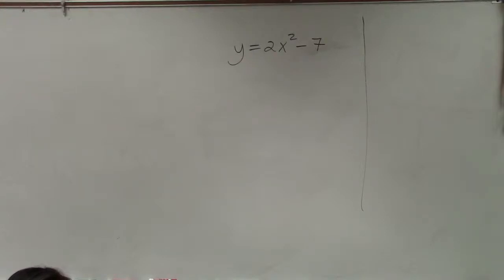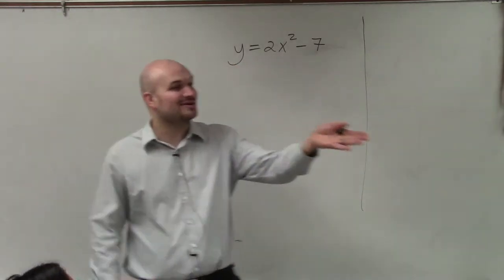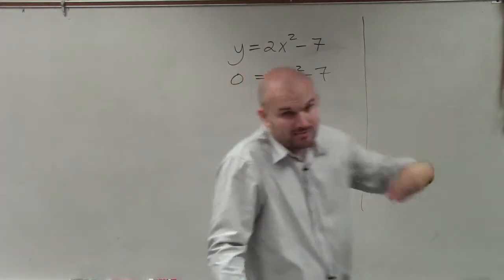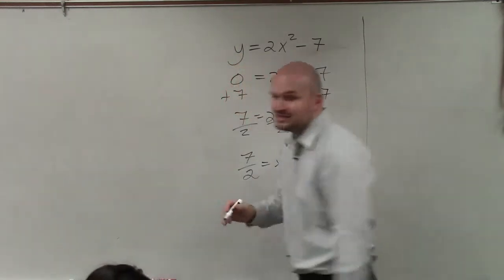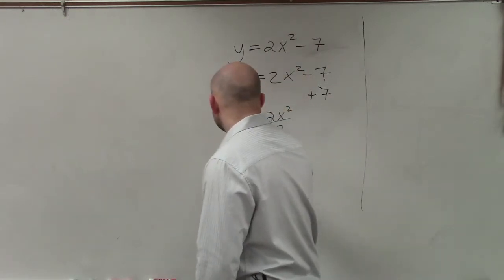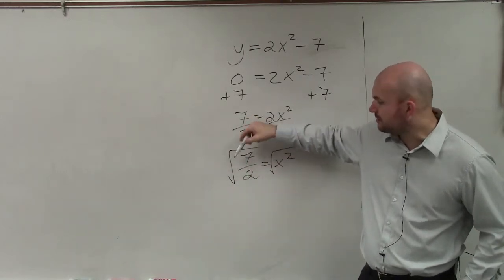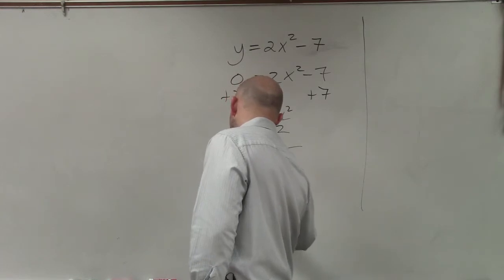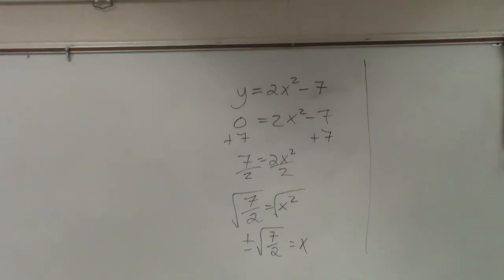How to solve a quadratic equation by using the square root method with irrational solutions